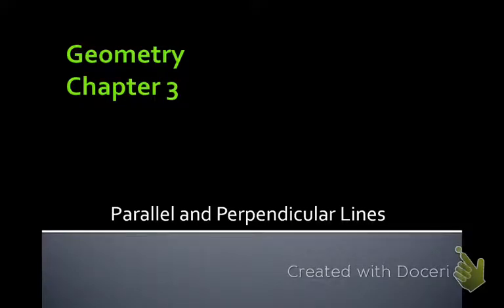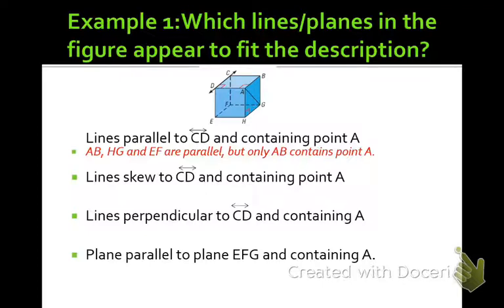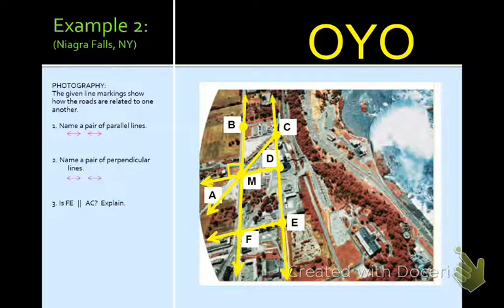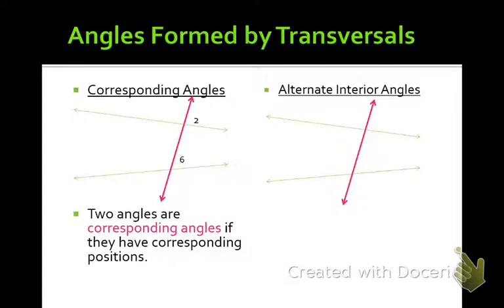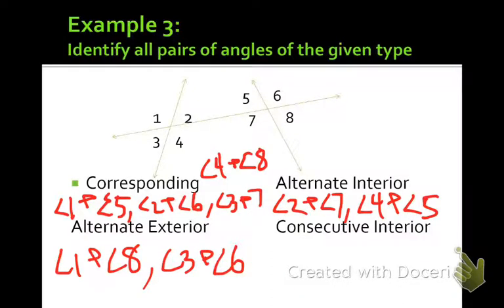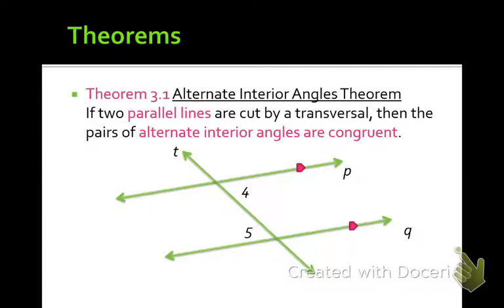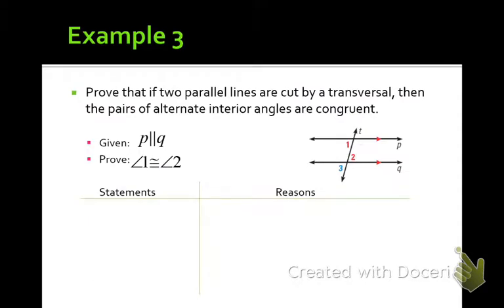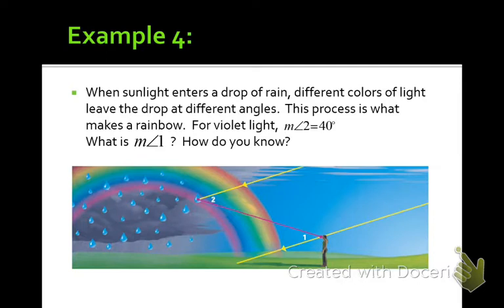Geometry in class notes for 3.1 and 3.2